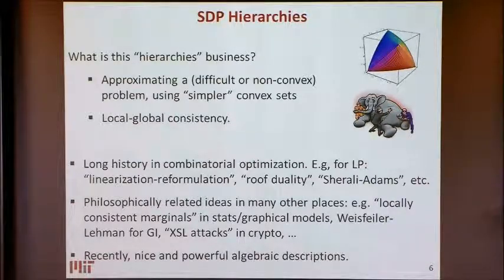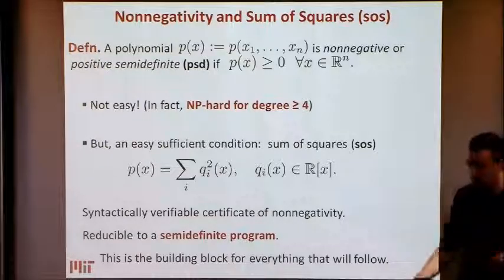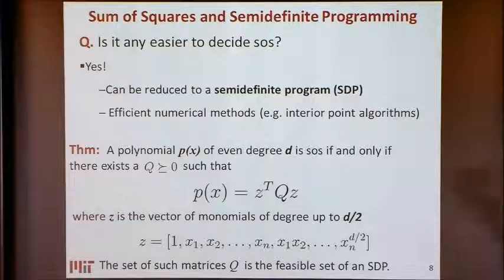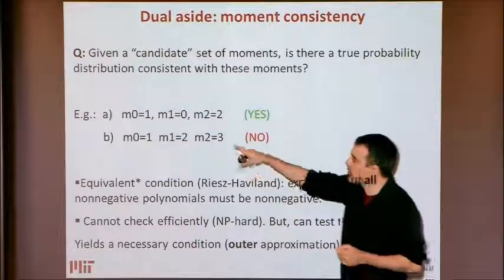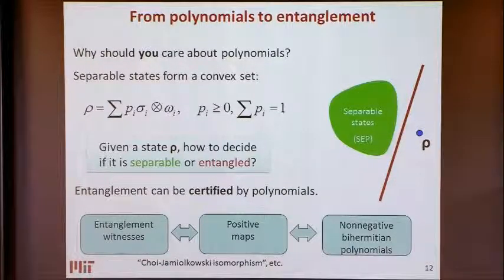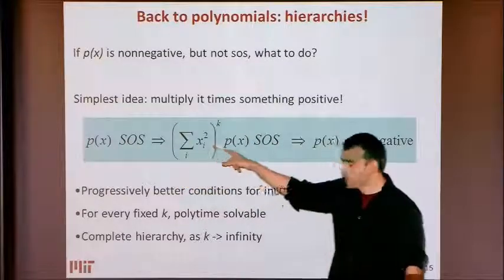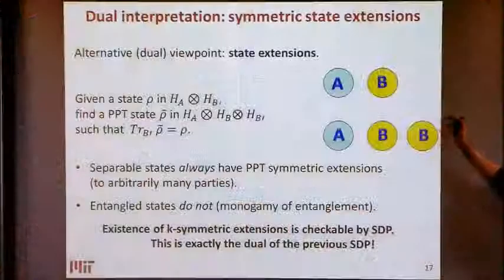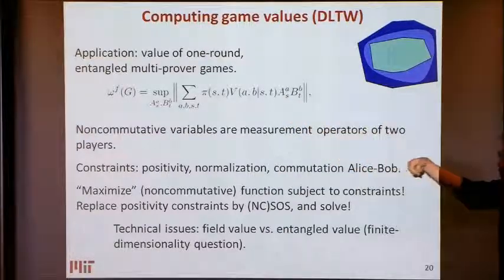Semidefinite Hierarchies in Quantum Information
Pablo Parrilo, Massachusetts Institute of Technology
Quantum Games and Protocols